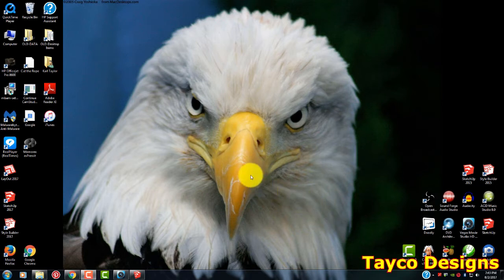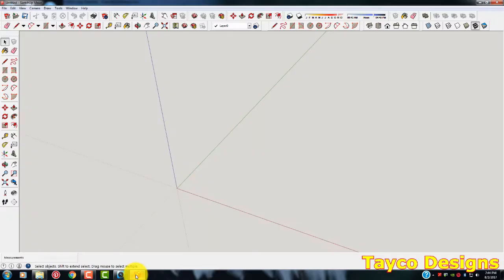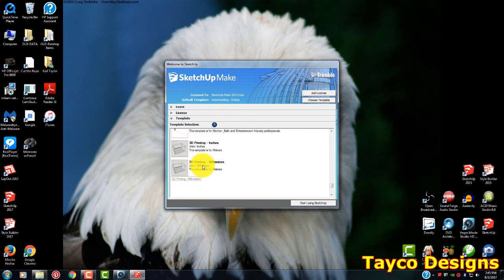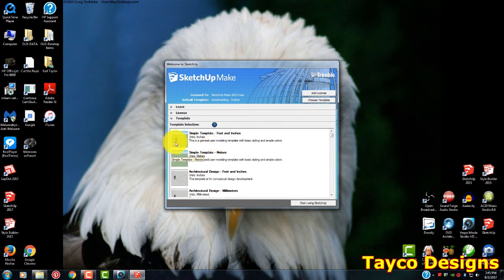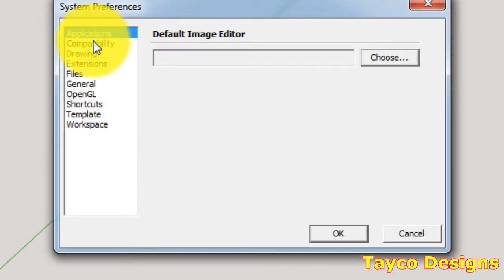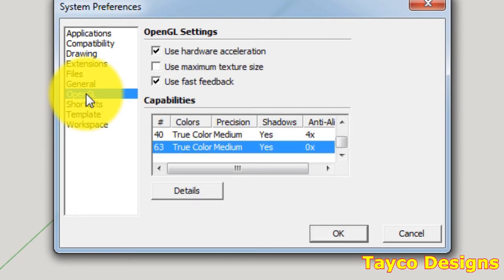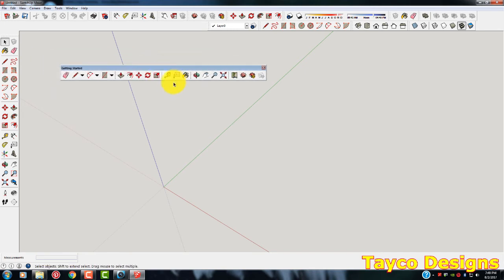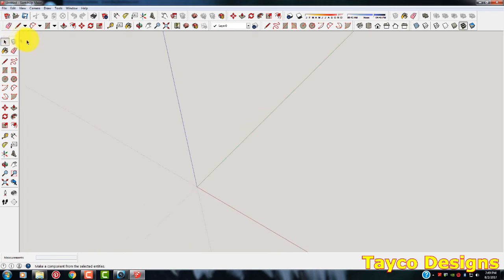How To Use SketchUp Learn Set Up, Toolbars and Preferences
Come learn SketchUp the quick and easy way. Watch as we download and set the toolbars and preferences. This is a free program that anyone can learn and design great designs.